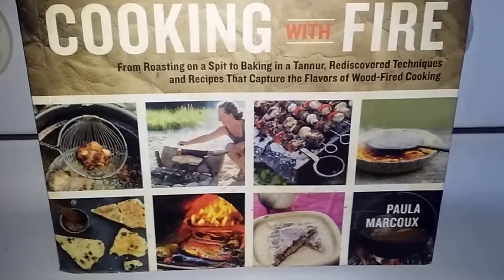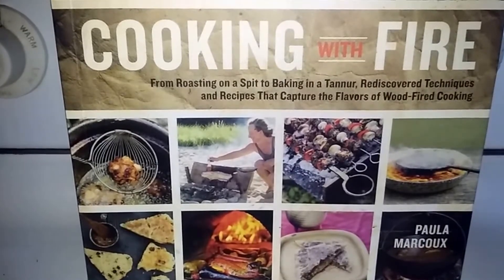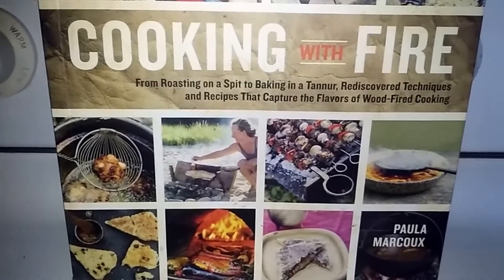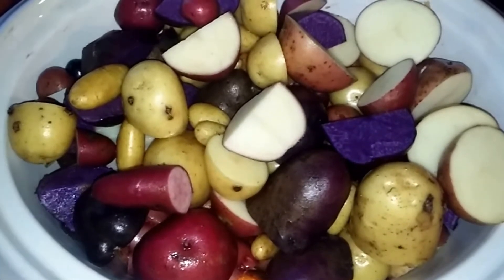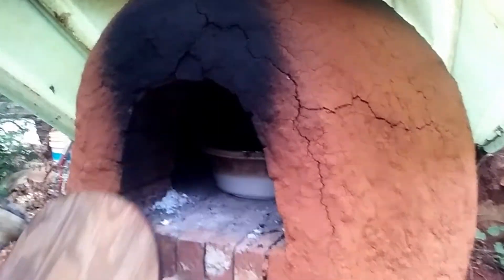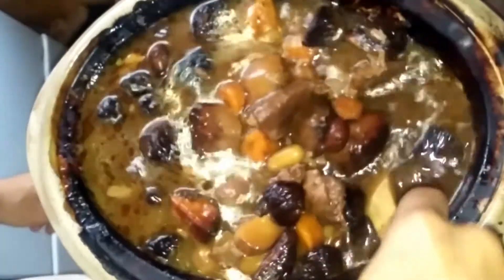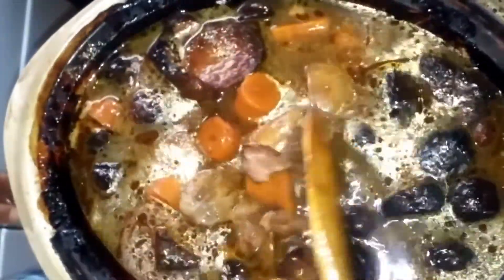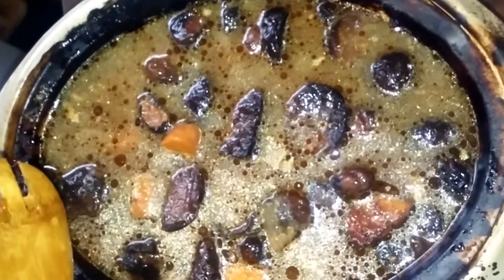Off Grid Slow Cooking in the Adobe Oven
The night before Sabbat we fired up the adobe oven and let a stew slow cook over night. It was so good some of our potato's on top got over done (Burnt lol). Next time I will put aluminum foil over the lid so we don't loose as my water. The great thing is it worked and we learned how to slow cook at night.

Homestead vs Preppers

A YouTube First!!

The person before gets to ask the next person 2 question then they will talk about Homesteaders vs Preppers there is no telling what will be said.

You don't want to miss this HUGE collaboration the information that will be shared will be priceless. You will see they will be worth your while to attend.

It starts July 5th on Dirt Patch Heavens channel then its a chain everyday going from channel to channel it will be fun.